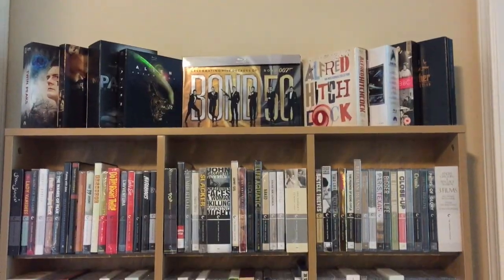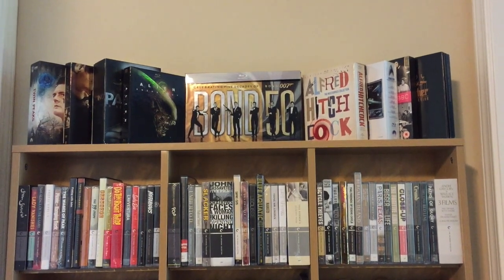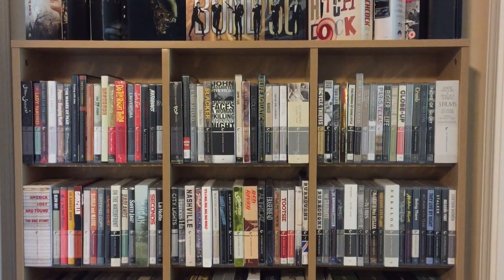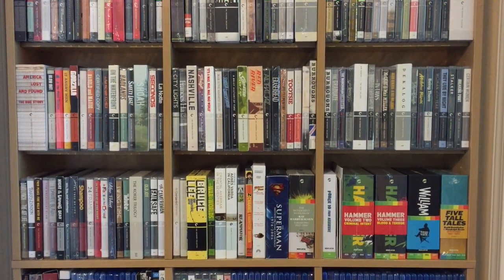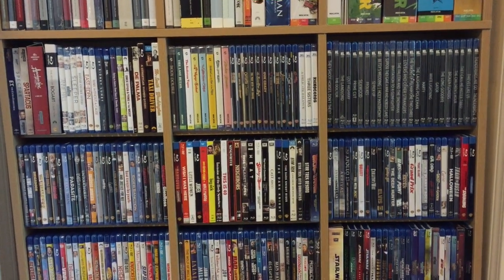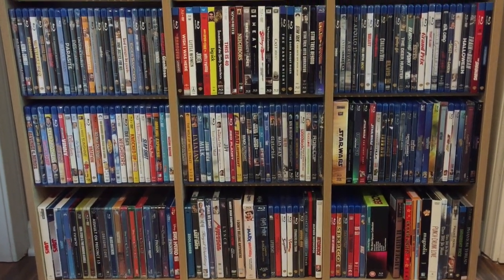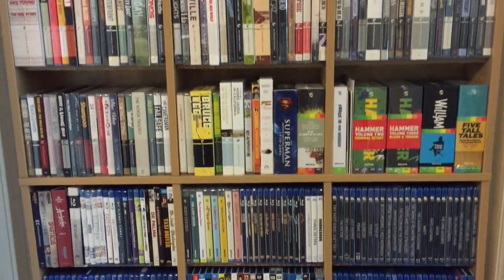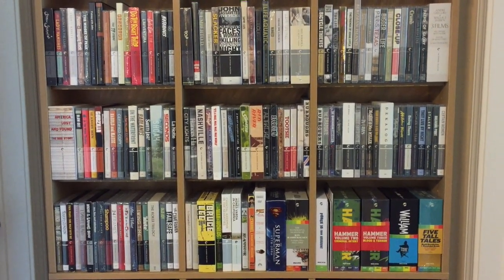Movie Shelf Overview and Organization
Here is a brief overview and organization of my new movie shelf.